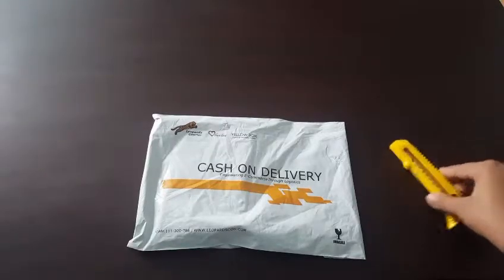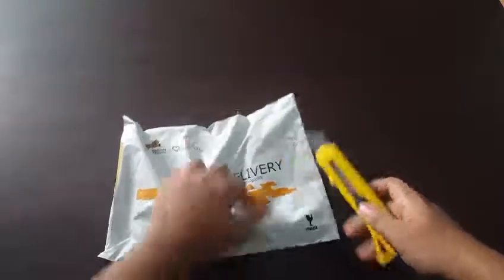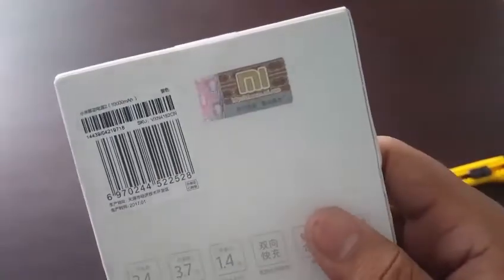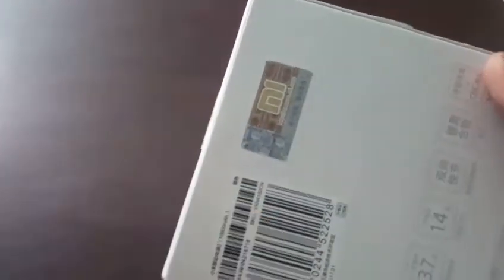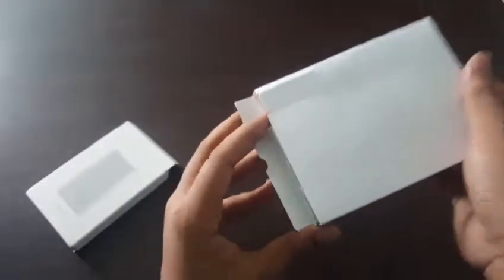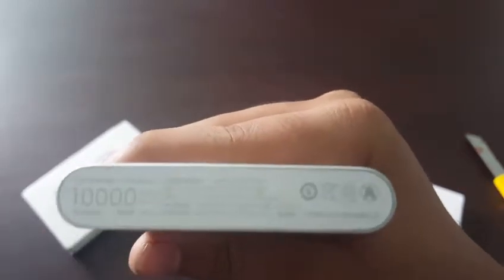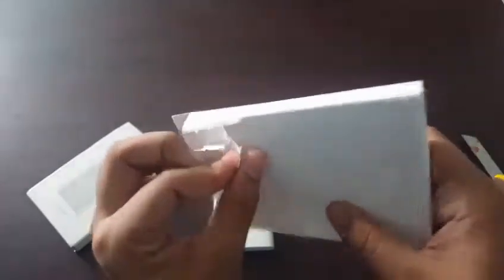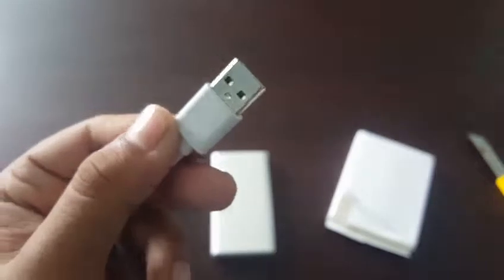Xiaomi Powerbank 2 10,000mah Unboxing and First Impression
This is the unboxing video of xiaomi powerbank 2 10,000Mah in next video i will be posting the review of this powerbank